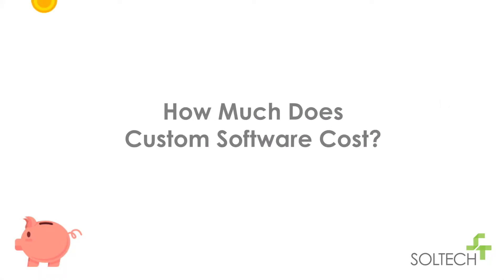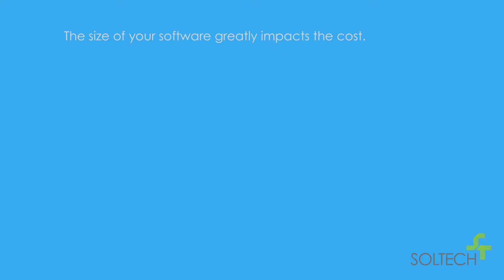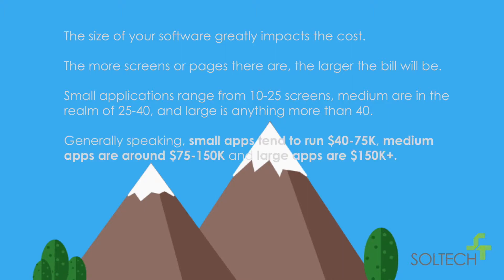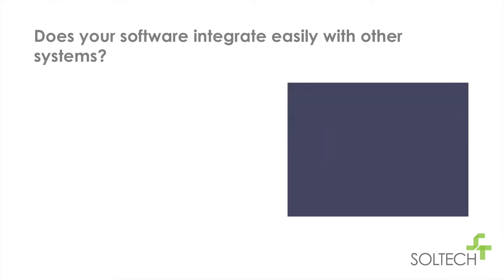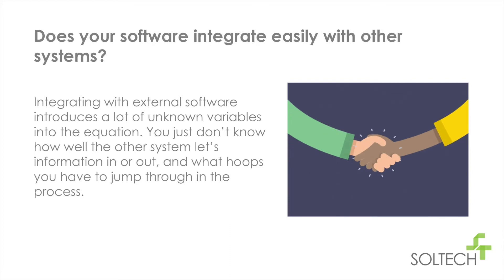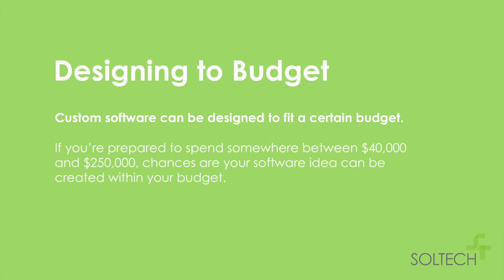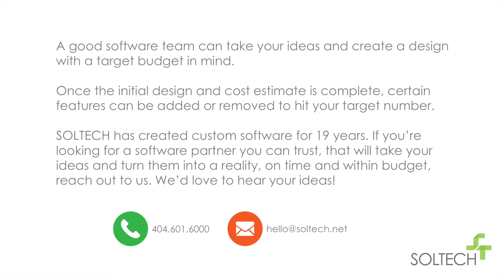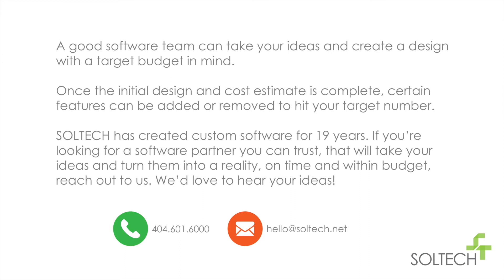How Much Does Custom Software Cost?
Get a real answer to the most common question software firms are asked.